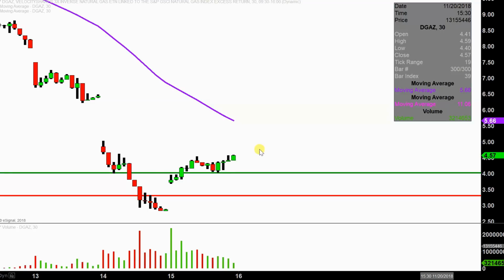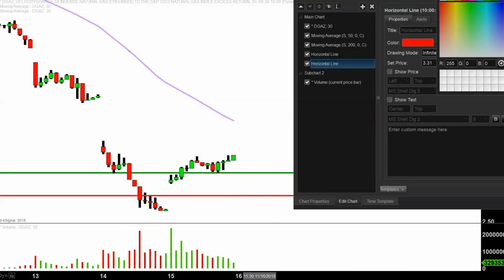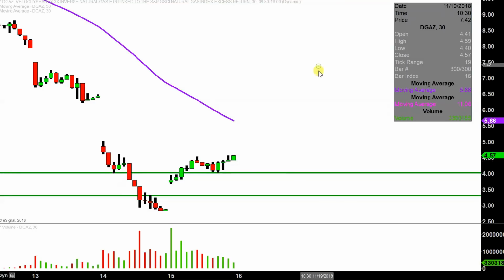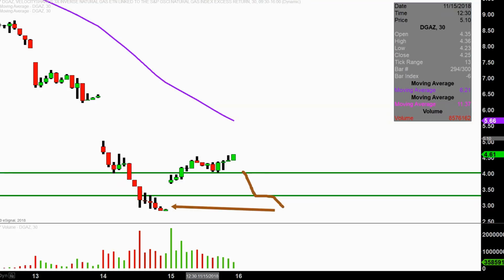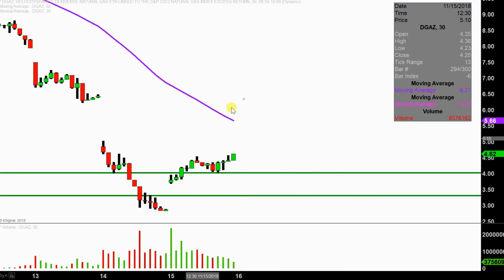VelocityShares 3x Inv Natural Gas ETN - DGAZ Stock Chart Technical Analysis for 11-15-18